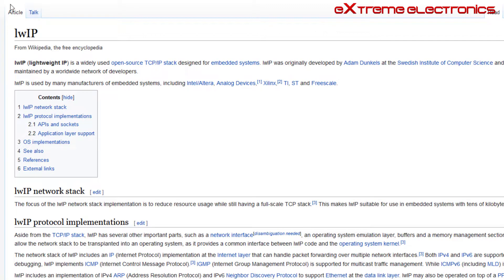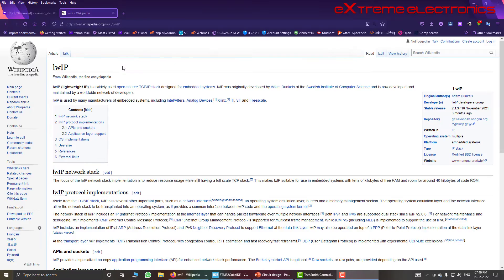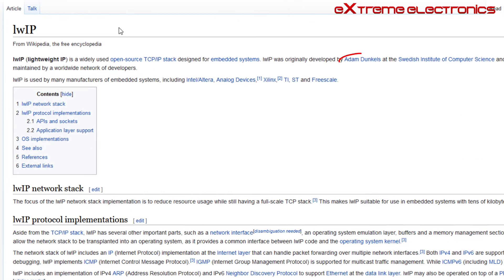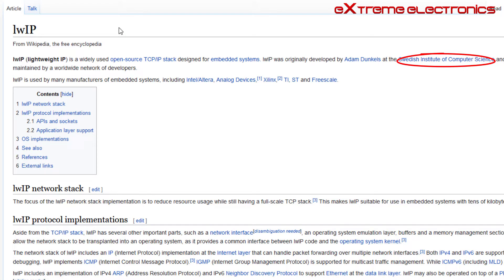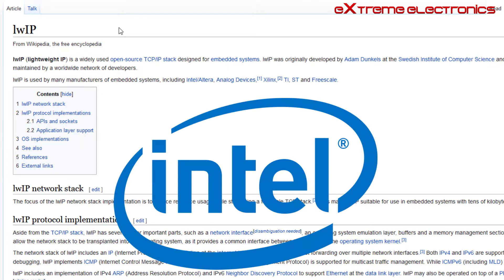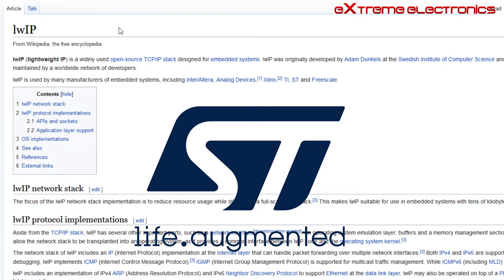Introduction to lwIP, a lightweight TCP/IP stack for Embedded Systems